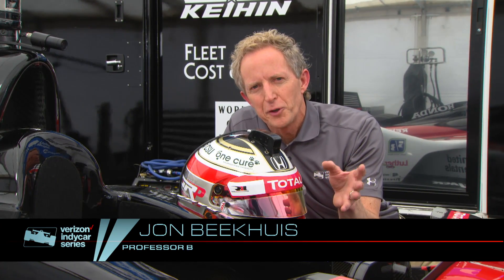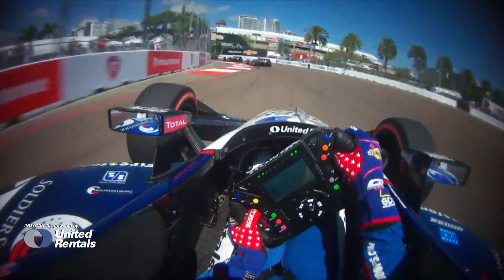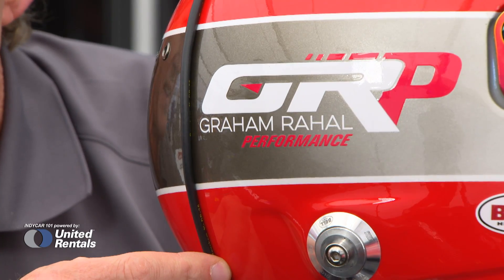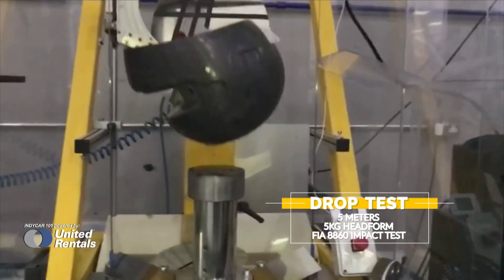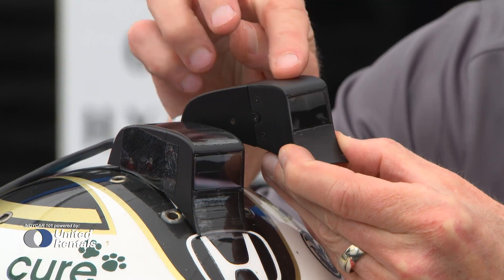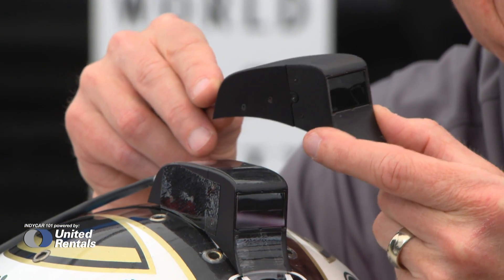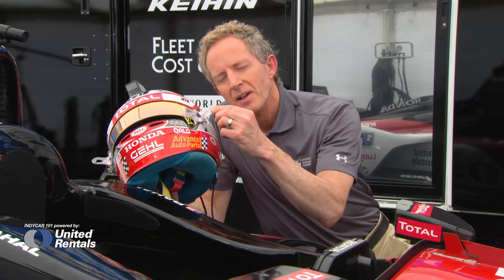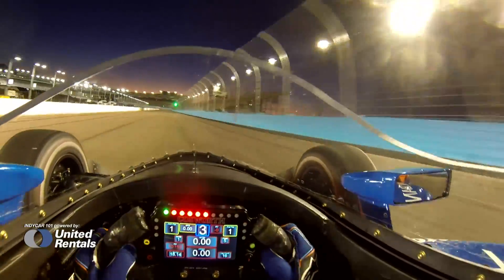INDYCAR 101: 2018 Visor Cam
Professor B, Jon Beekhuis explains the technology behind the 2018 Visor Cam that brings fans the point of view from an IndyCar cockpit.